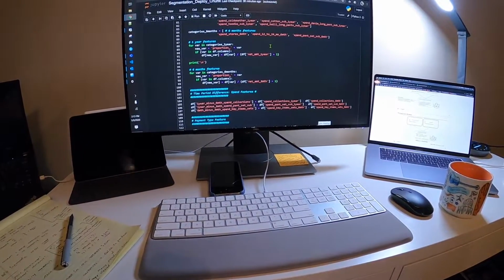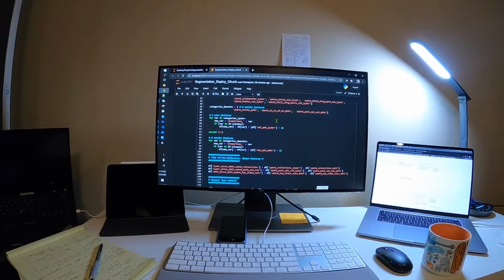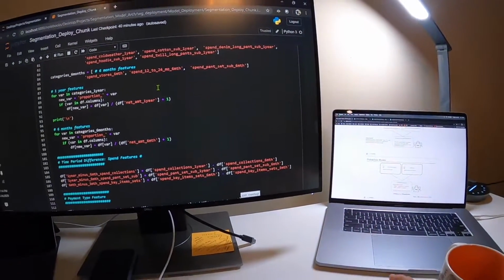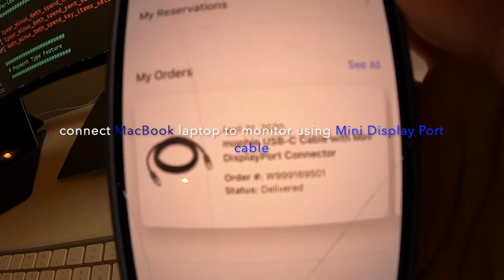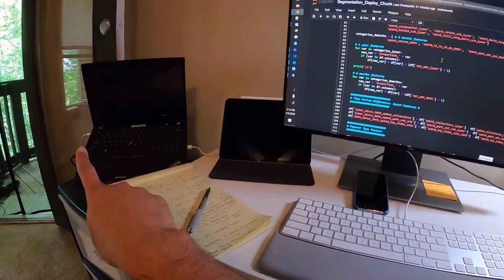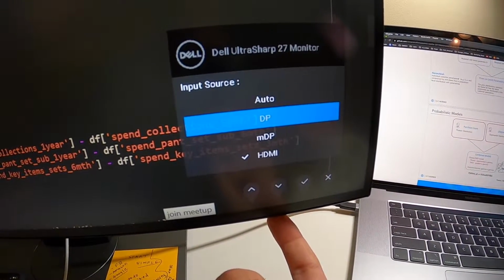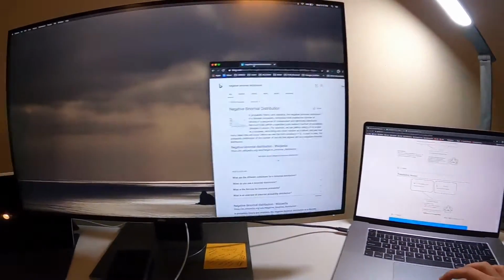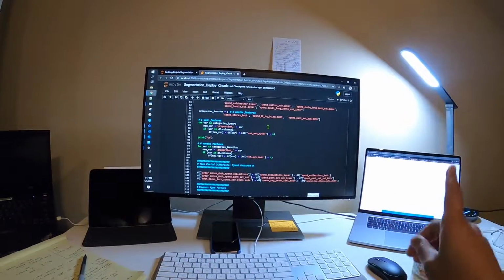How to connect 2 LAPTOPS to 1 MONITOR?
Laptop 1: MacBook Pro 2019 (16 inch)
Laptop 2: Windows laptop (ThinkPad)
Monitor: Dell 27 inch
Cable 1: HDMI Cable
Cable 2: Mini Display Port Cable